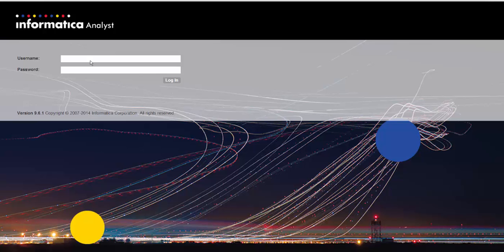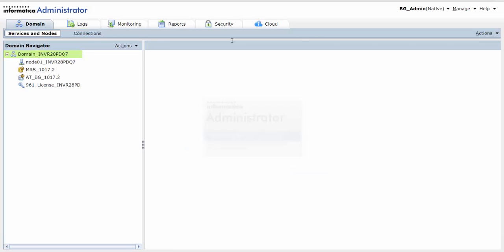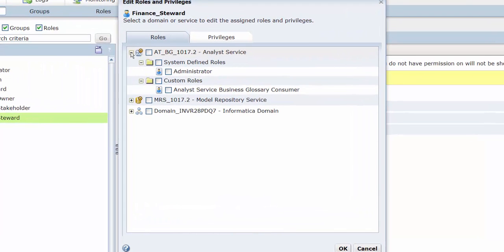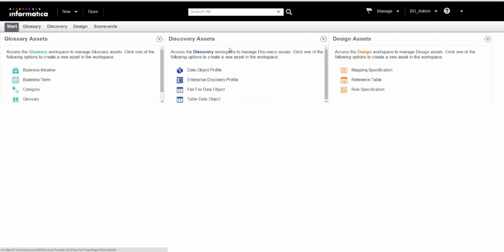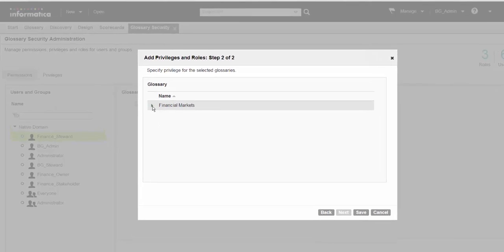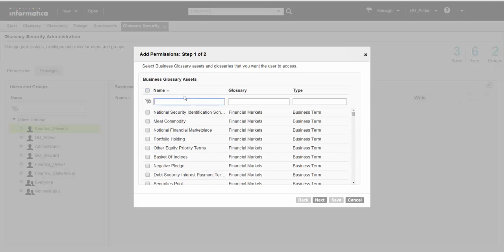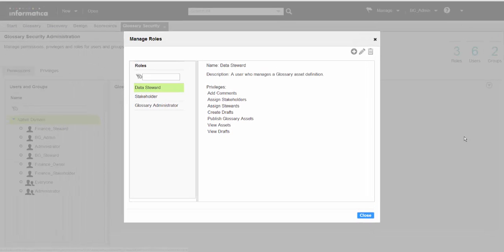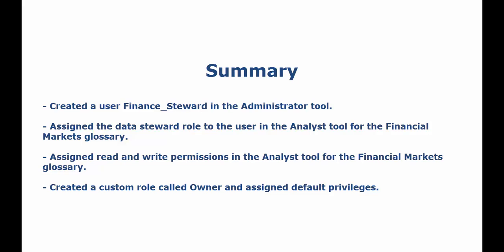Business Glossary Administration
This video shows you how you can create a user account in the Administrator tool and assign Business Glossary privileges and permissions in the Informatica Analyst tool.